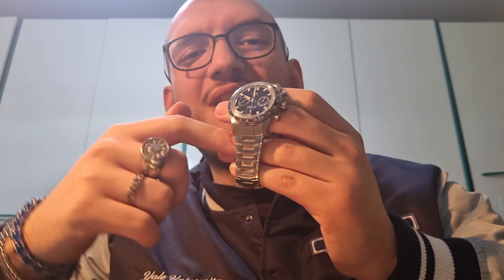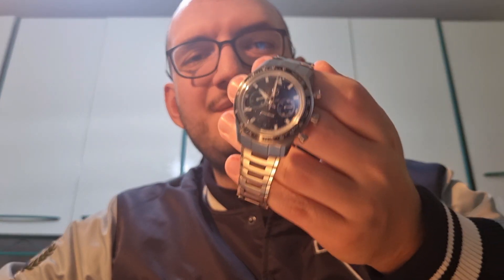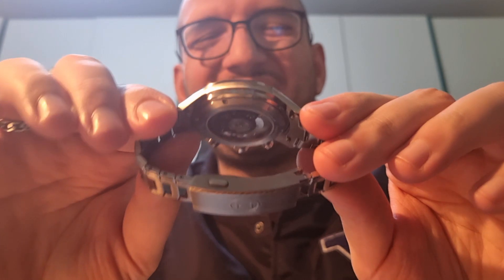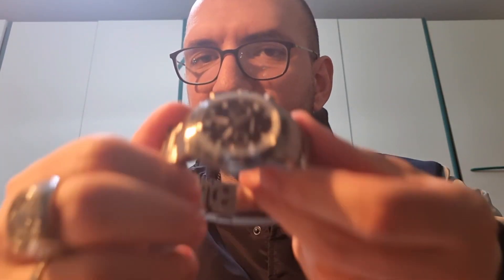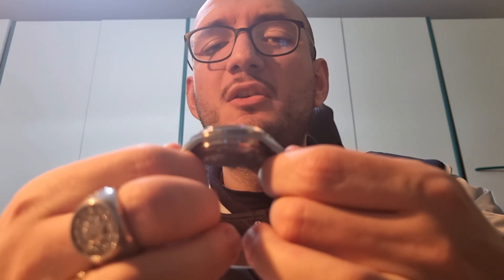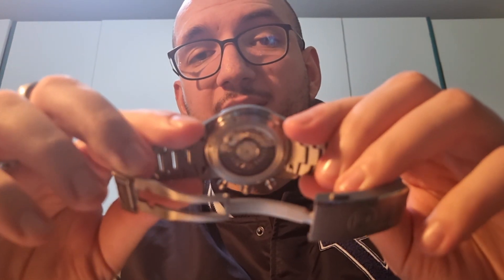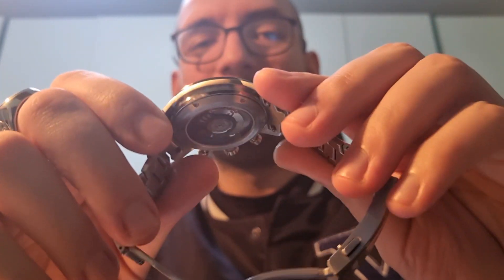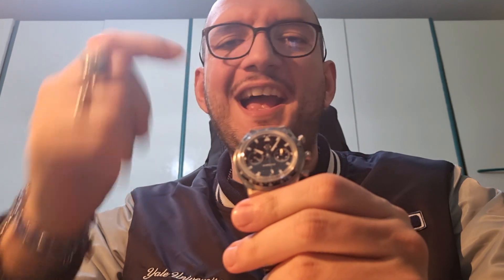Zelos Starfighter Aventurine SS, the Star Destroyer, in deep review!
The underdroung song is taken from Samuel Kim Music, he makes awesome songs, so support him please.